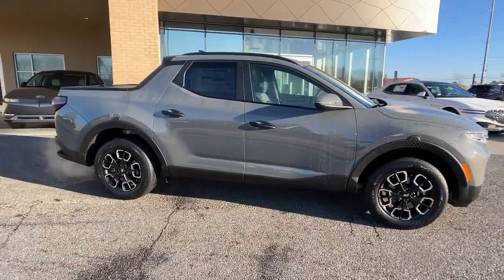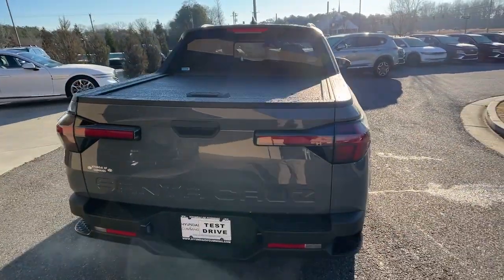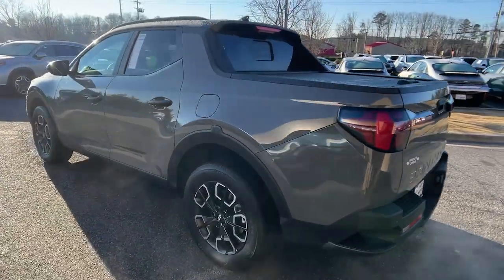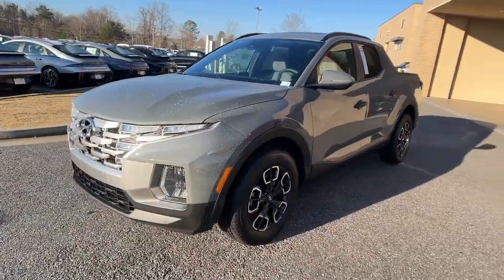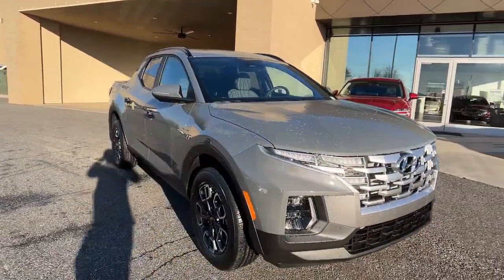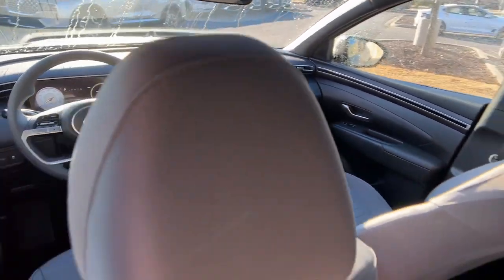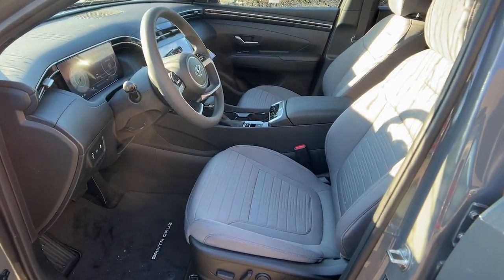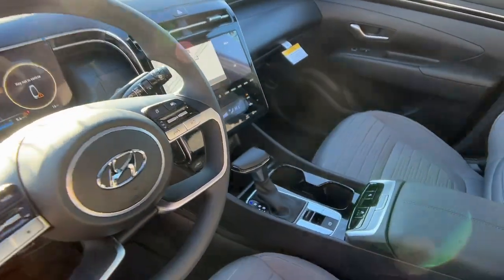2024 Hyundai Santa_Cruz Cumming, Big Creek, Milton, Sugar Hill, Johns Creek, GA H101505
Hampton Gray New 2024 Hyundai Santa_Cruz SEL available in Cumming, Georgia at Hyundai of Cumming. Servicing the Cumming, Big Creek, Milton, Sugar Hill, Johns Creek, GA area.

Activity Package|4.081 Axle Ratio|18 x 7.5J Alloy Wheels|Heated Front Bucket Seats|Stain & Odor Resistant Cloth Seat Trim|Radio: AM/FM Audio System|First Aid Kit|Wheel Locks|Carpeted Floor Mats|Sliding Bed Divider|115V AC Power Inverter in Bed|2 LED Bed Lighting|Dual C-Channel Utility Tracks on Bed Side|10.25 Digital Instrument Cluster|LED Front & Rear Interior Lights|10.25 Touchscreen Navigation|Map & Multimedia Software OTA Update Capability|Option Group 02|Rear Sliding Glass Window w/Defroster|Ro